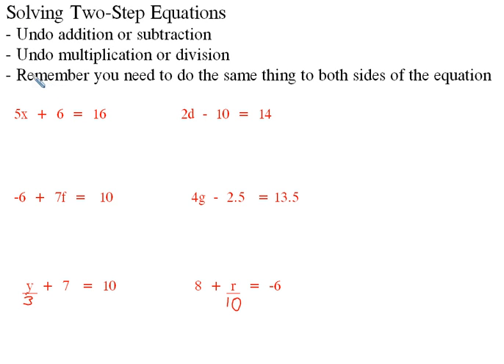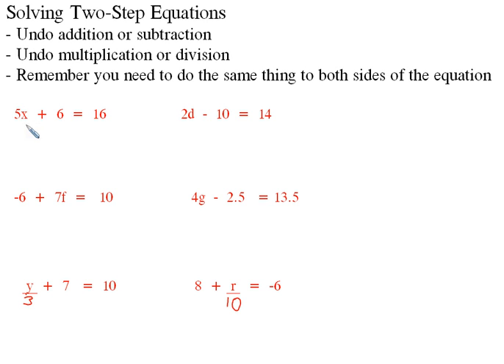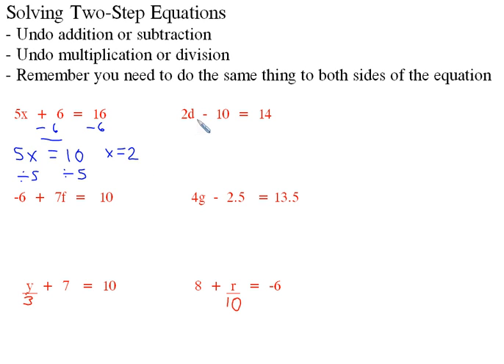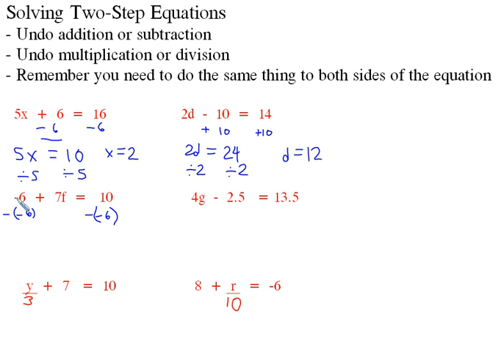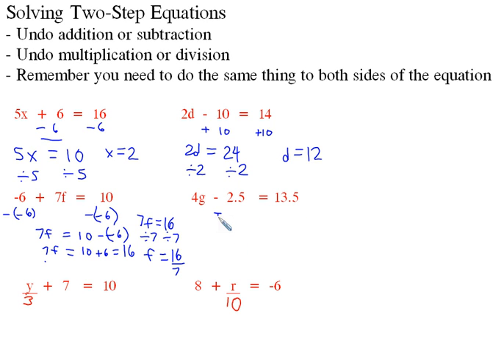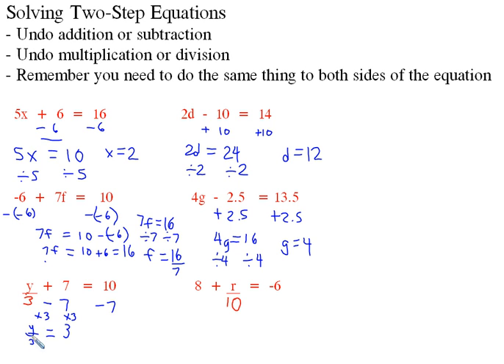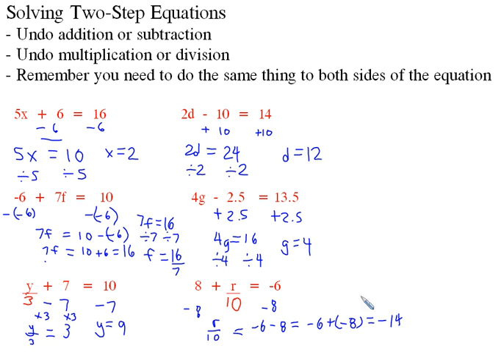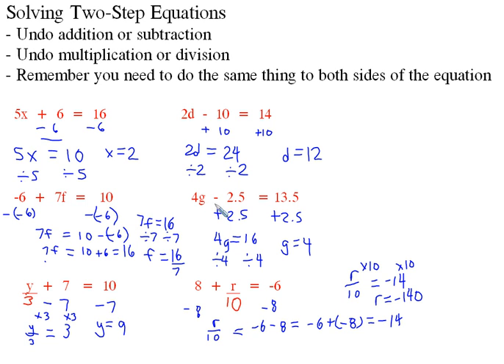Solving Two Step Problems